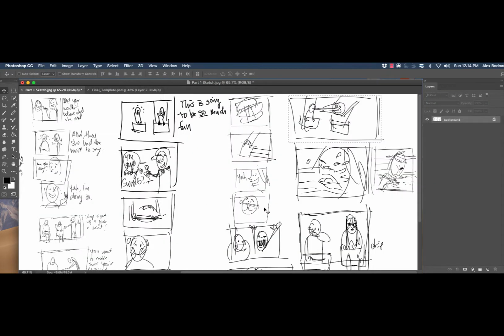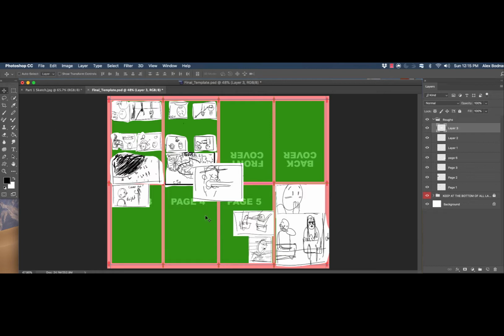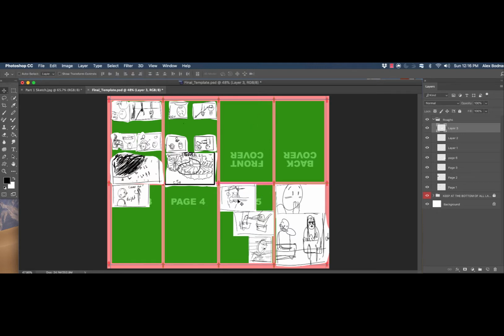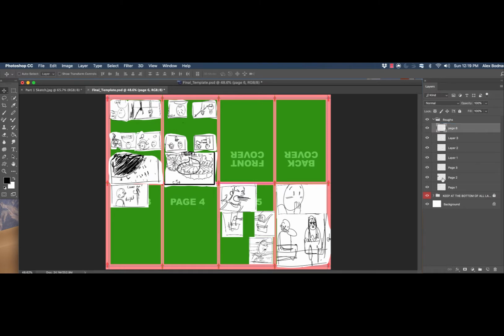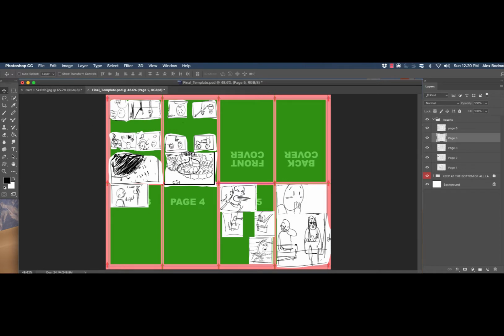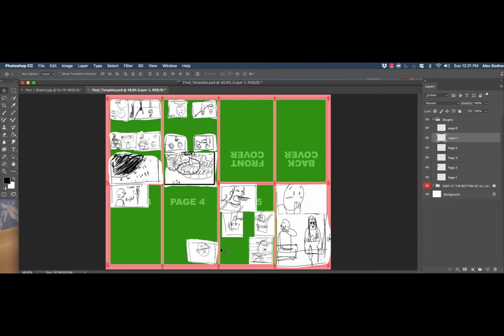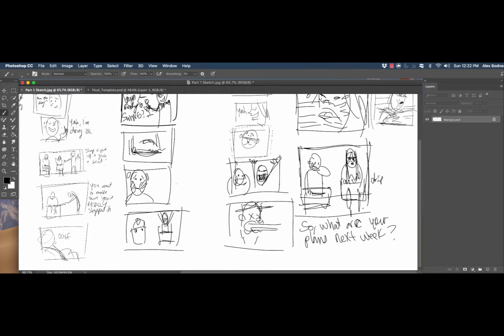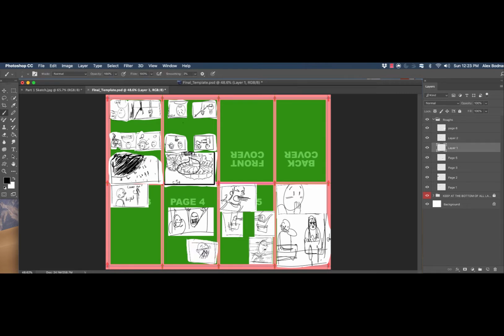6. Finished Page 5 and Starting Page 4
I'm still working backwards at this point with the goal of closing the story gap between pages 3 and 6. I adjust a panel to add more depth and speed up the continuity/transition at the bottom of page 4.